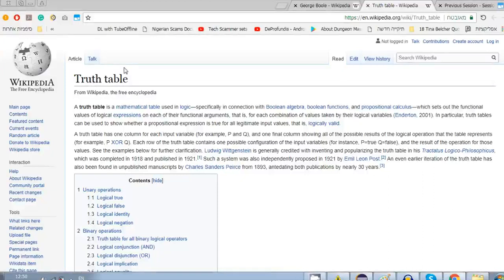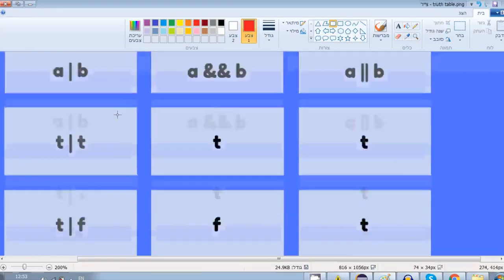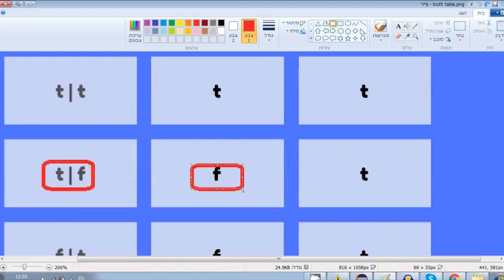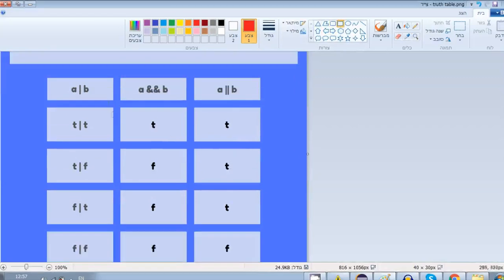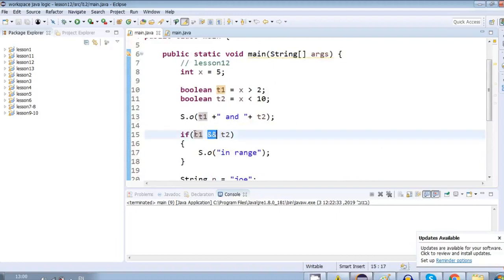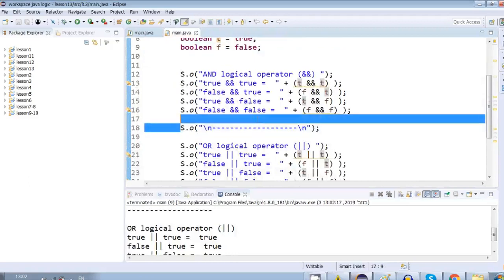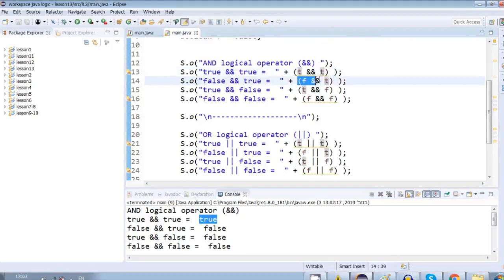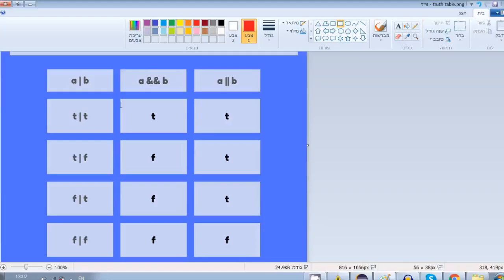13)if statment part5 truth table(java tutorial)